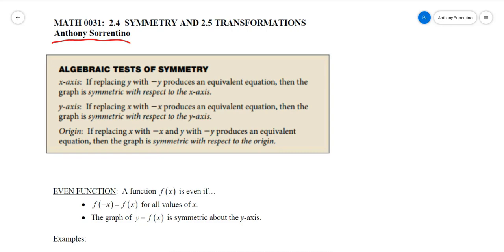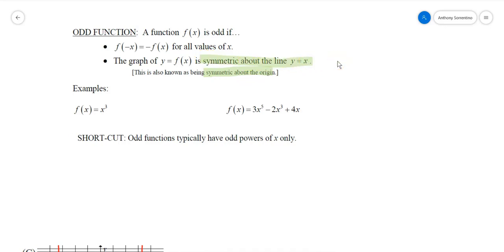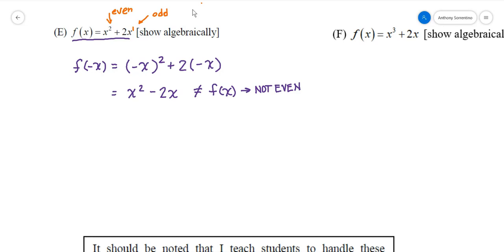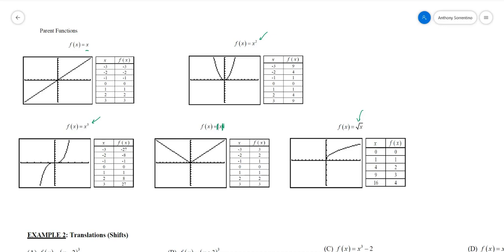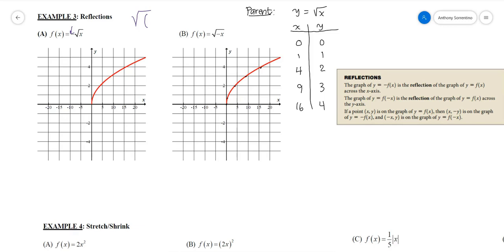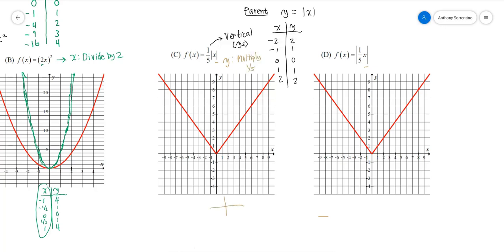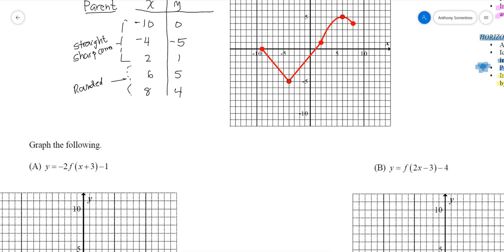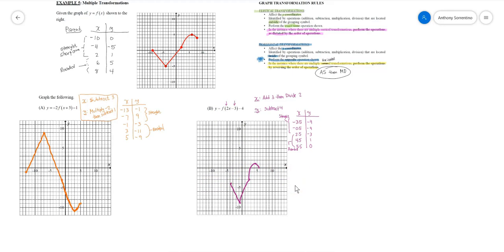Reading Summary Video 2.4 and 2.5